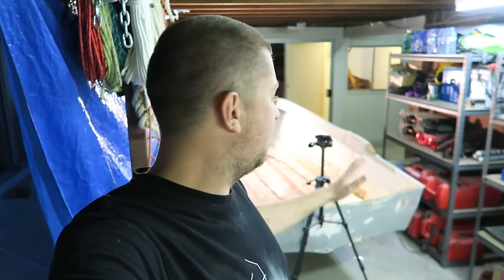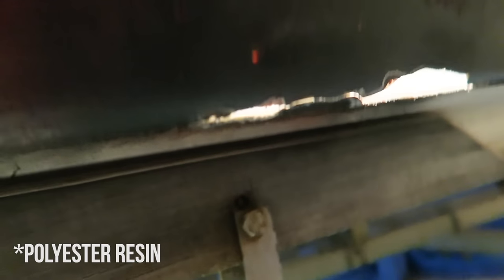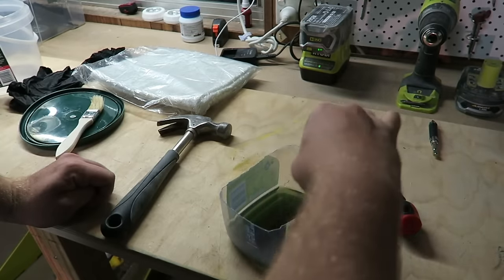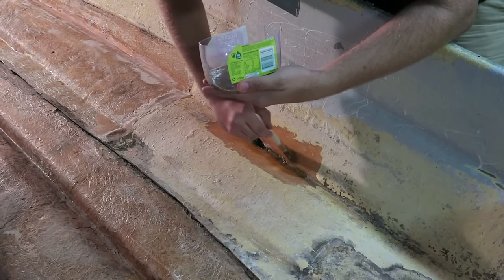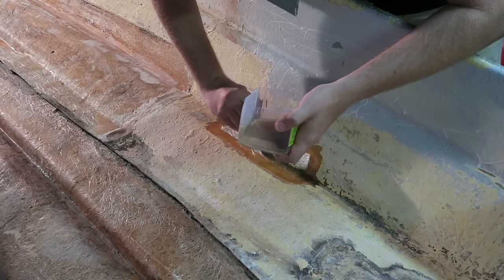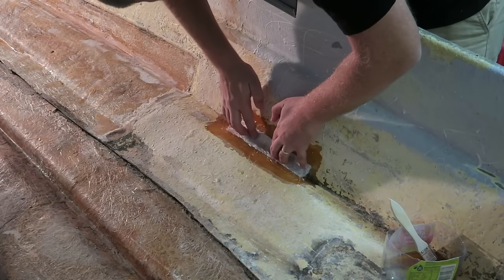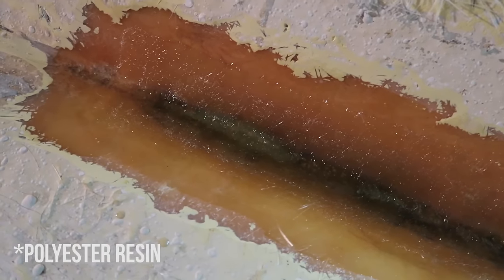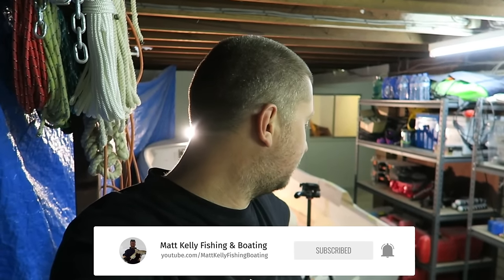How to Fix a Crack or, Hole in a Fibreglass Boat - The NEW Fibreglass Boat Restoration Project!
Ever wanted to fix a crack or hole in a fibreglass boat? In this short video I take a minute to fix up an old bad repair!